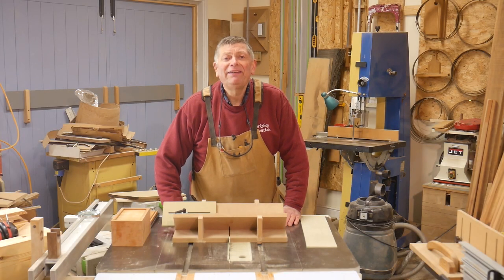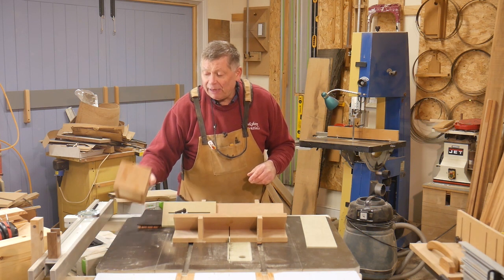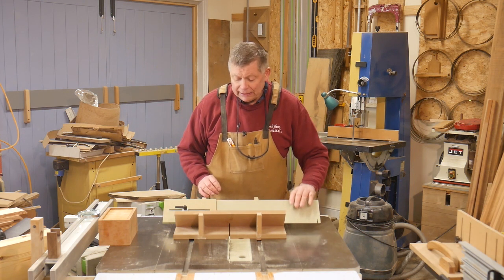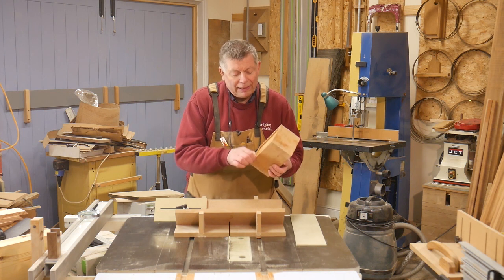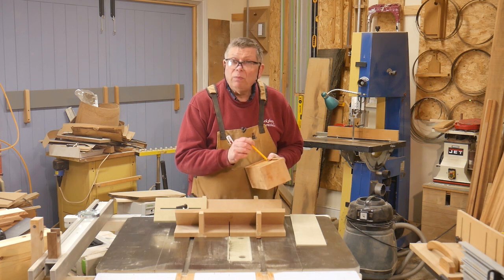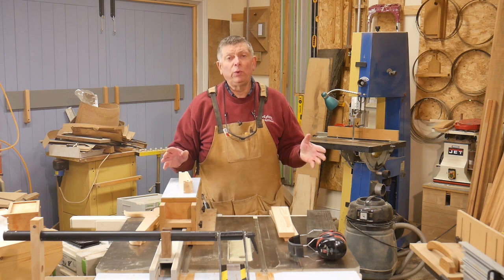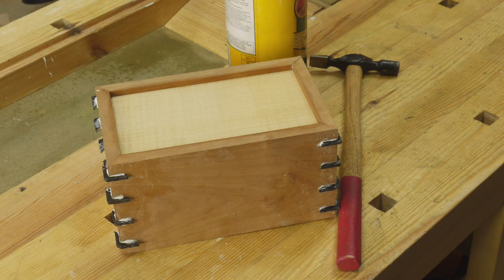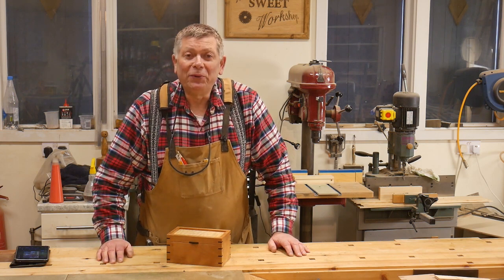How to make a DE-LUXE Cross-Spline Mitre Jig!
Steve Maskery makes a De-Luxe Cross-Spline Mitre Jig (or Miter jig...) for the tablesaw. It's accurate, it's zero-clearance and it's GUARDED. It's the perfect tablesaw companion for box-makers. Build yours today!